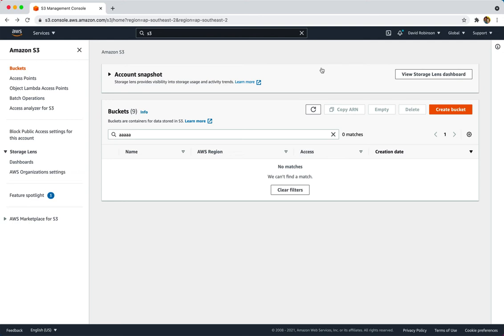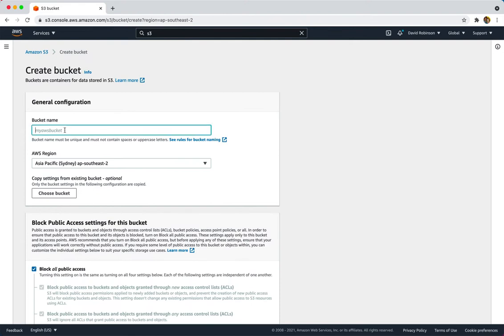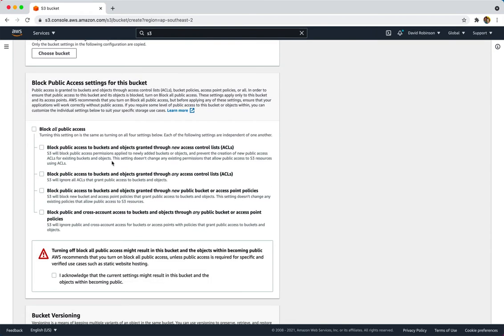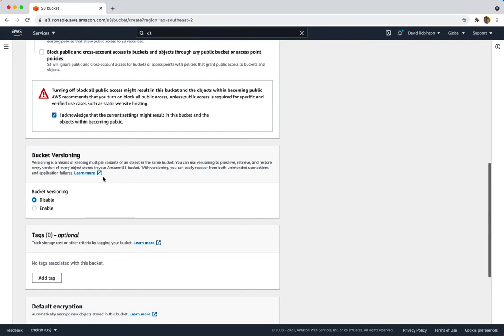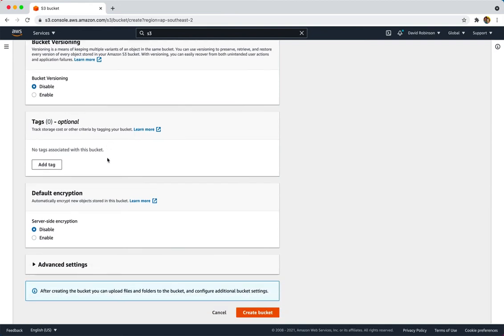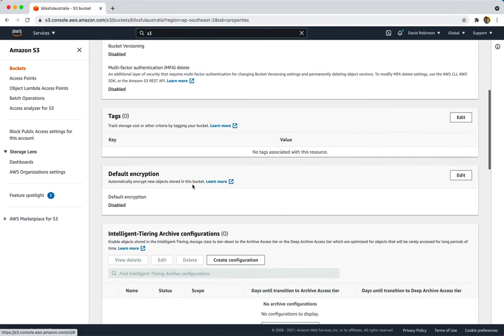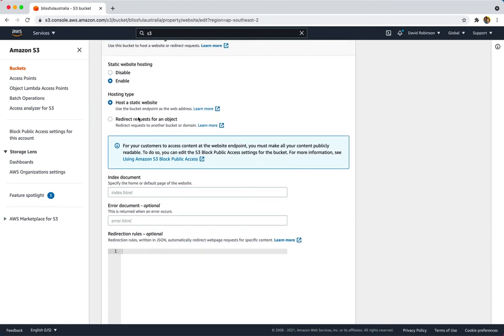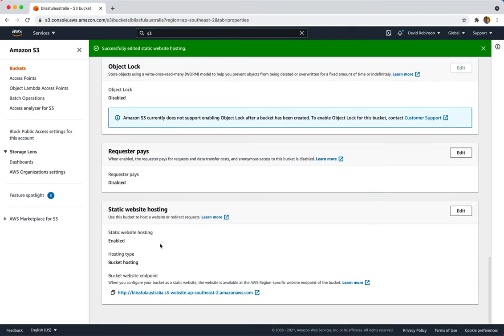AWS - Create an S3 Bucket for a Public Website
How to create an S3 Bucket for a Public Website.

This is the first step in creating you're own place to store a static website or website files.